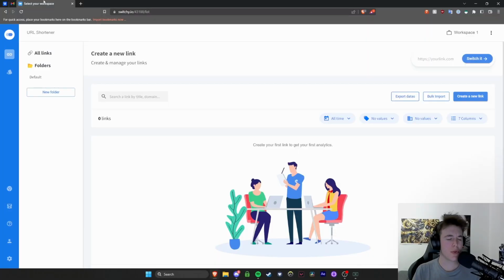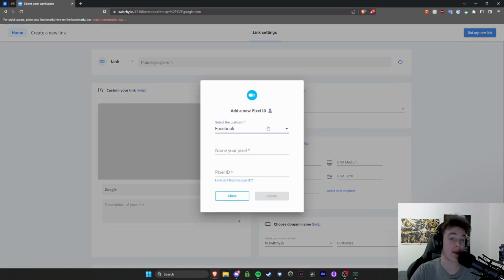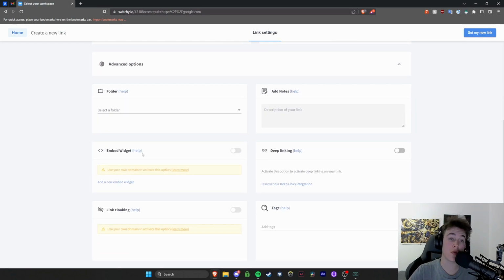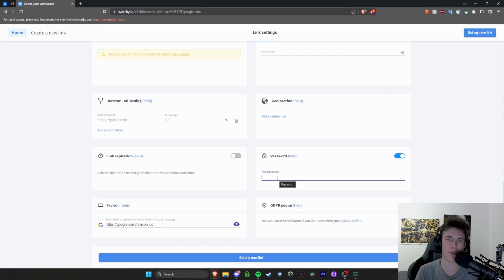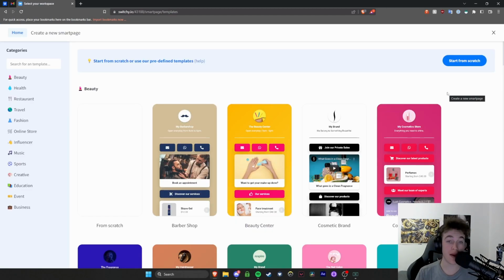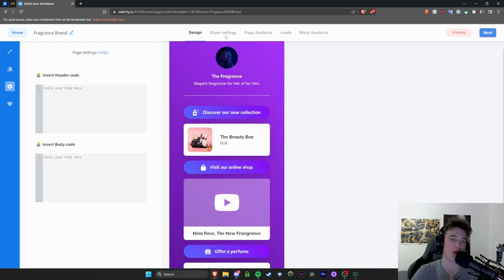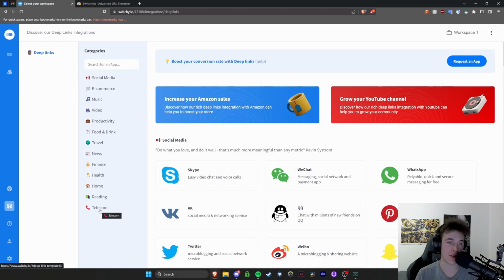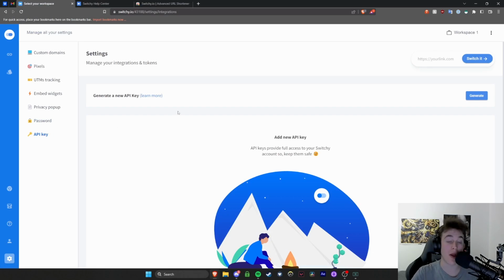Switchy Review: Switchy Pricing, Demo, Good, Bad and Ugly!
Switchy Review: Ready to see the power of Switchy? I'll be showcasing all the things you want to discover about Switchy in this Switchy review!

In this Switchy review Ill be answering the following questions:

1. What is Switchy and what does it do
2. How does Switchy work
3. The pros and cons of using Switchy
4. Who should use Switchy?
5. How to get started with Switchy

🕐Chapters🕐
0:00 Switchy Review
0:10 Switchy Discount
0:20 Exploring Switchy Dashboard
0:40 What is Switchy? Answered
01:50 Pro's and Con's of Switchy
06:00 Getting started with Switchy
06:30 Who is Switchy for?